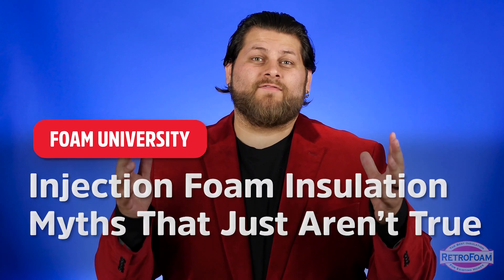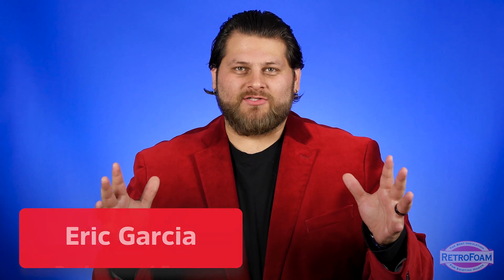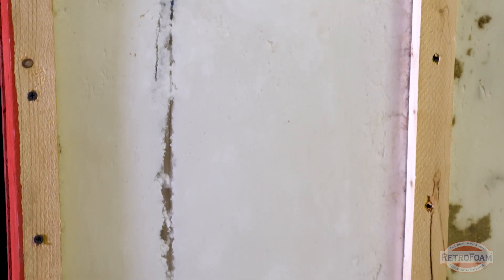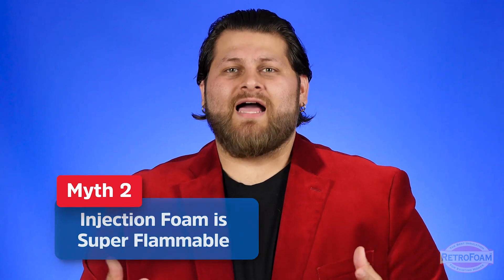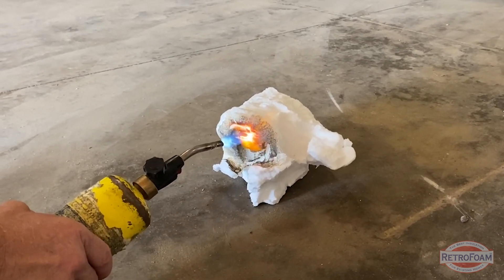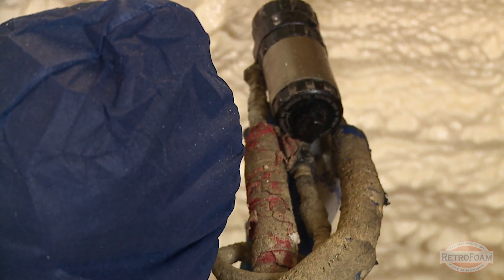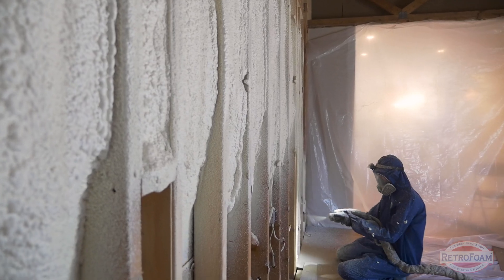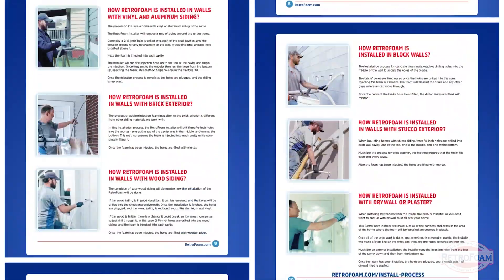Injection Foam Insulation Myths that Just Aren't True | Foam University by RetroFoam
There are a lot of injection foam insulation misconceptions out there, including that the material is flammable or that you will never be able to run new wiring through it. Some of the misconceptions surrounding injection foam insulation include:
0:00 - Intro
0:20 - You'll never be able to run new wiring (you can)
0:56 - Injection foam is super flammable (it's not)
1:35 - Injection foam is the same as spray foam (completely different)

These injection foam insulation myths simply aren't true. In this video, you'll see how easy it is to run wires, what it looks like when fire is introduced, and you'll have a better understanding of the difference between spray foam and injection foam insulation.

Are you in a reading mood? Check out this article to dive deeper into this topic